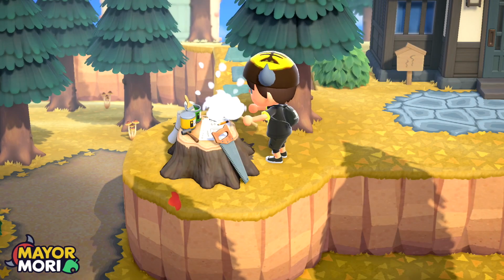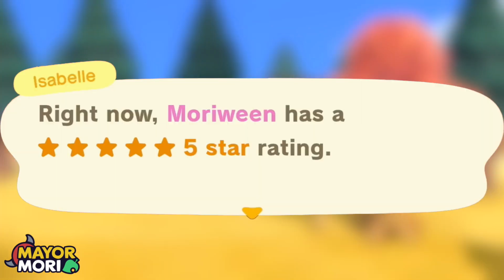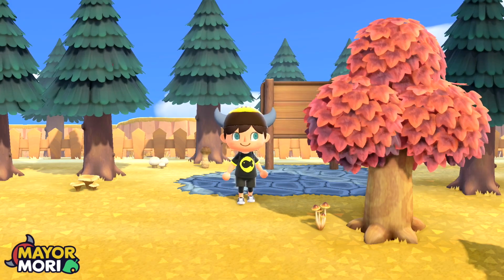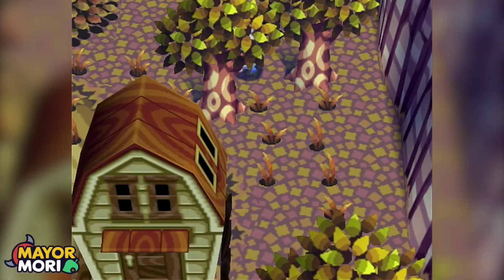10 Animal Crossing FACTS You Didn't Know About MUSHROOMS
ACNH Facts & Secrets You Don't Know 😱
👍'Like' for Mushrooms 🍄

📜 A Little About Todays Topic:
Welcome to my Animal Crossing channel. Today's Animal Crossing New Horizons video is all about Mushrooms!
We are celebrating the Autumn Season by discussing weird and obscure Animal Crossing facts, focusing around these seasonal Crafting Materials. We highlight the hidden abilities, the secret features and general trivia that you may not know about the Mushrooms in Animal Crossing.

🥁 Word Of The Day:
If you read this far, please post "FAMOUS" in the comments 🍄

🎨 Patterns I use:
►Dirt/Stone Path Patterns: Creator ID: MA-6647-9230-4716
►Wasp Sign: MO-QBWW-CT0W-832D

💭 Dream Address:
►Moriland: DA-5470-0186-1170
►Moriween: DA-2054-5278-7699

🎧 Studio Equipment:
▶ Game Capture
▶ Stream Deck
▶ Nintendo Switch